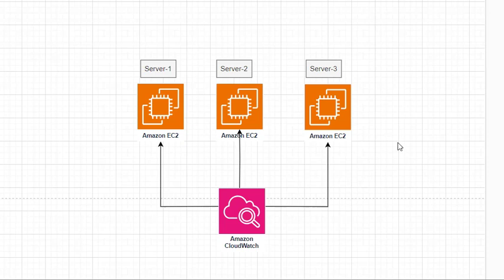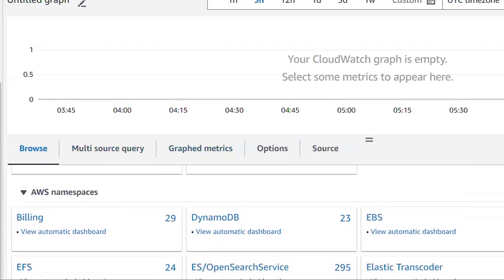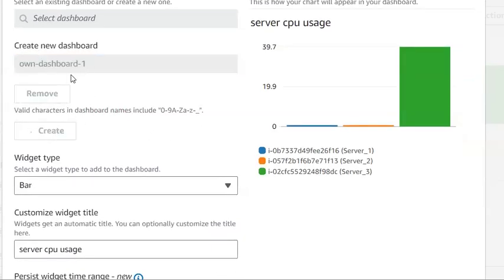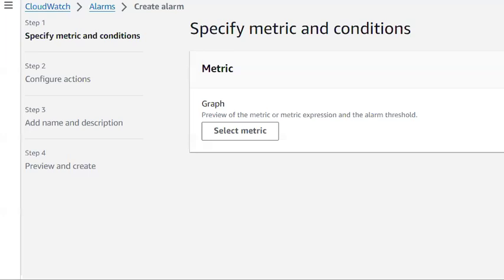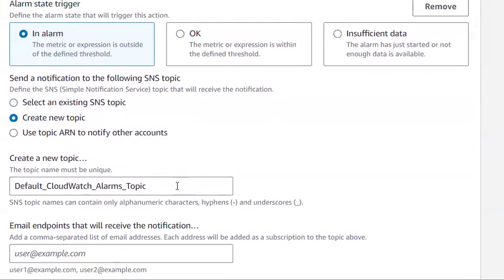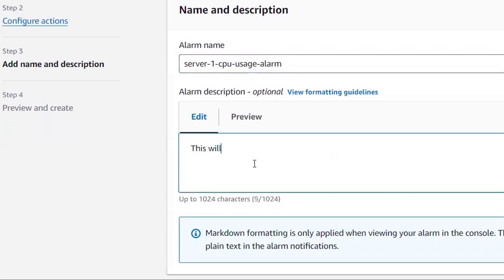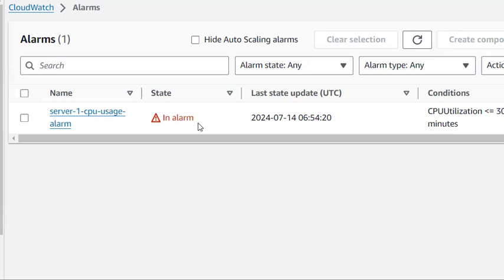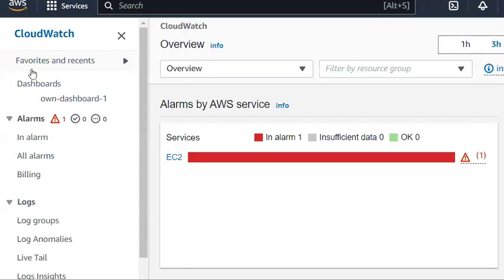Hands-On Lab:Monitoring Servers CPU usage with Cloud watch by Dashboards and Alarms for notification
### Video Title:
"Hands-On Lab: Monitoring Servers' CPU Usage with CloudWatch Dashboards and Alarms"

### Description:
In this hands-on lab, learn how to monitor your servers' CPU usage using AWS CloudWatch. We will guide you through setting up CloudWatch dashboards to visualize CPU metrics, configuring alarms for notifications, and implementing automated actions like server reboots when thresholds are breached. This tutorial is essential for maintaining the health and performance of your AWS infrastructure by leveraging CloudWatch's powerful monitoring and alerting capabilities. Perfect for AWS administrators and cloud professionals looking to optimize server performance and reliability.